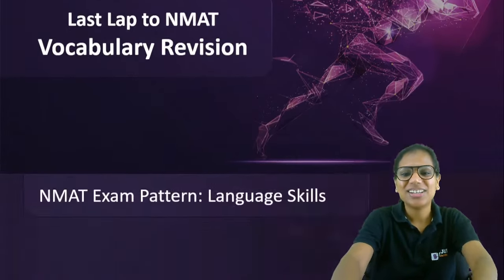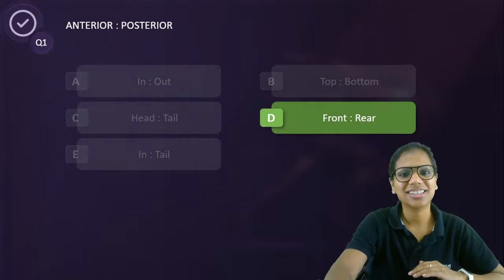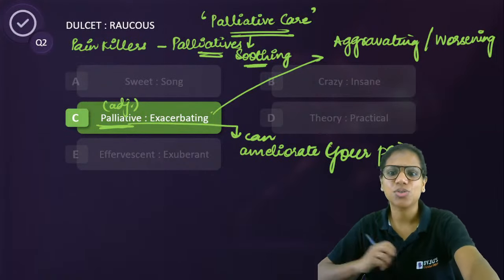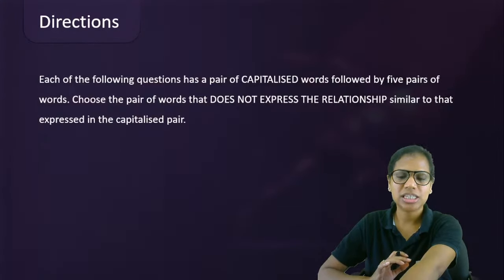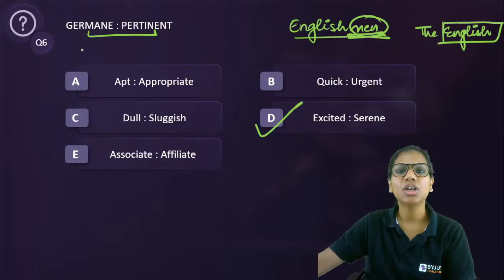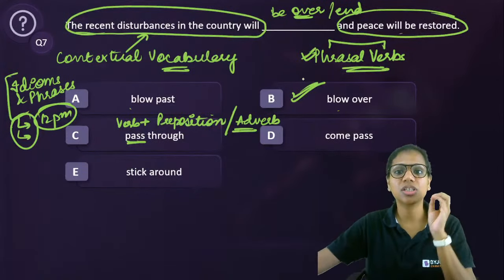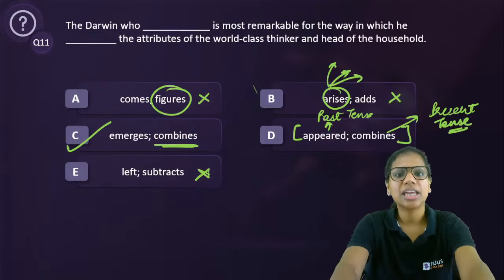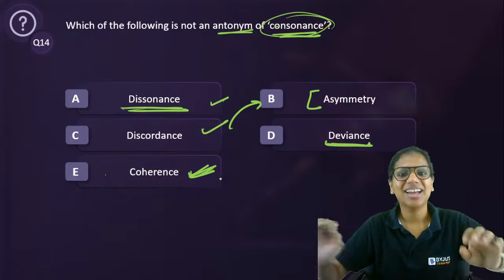Last Lap to NMAT 2022 | Vocabulary Revision for NMAT Exam | Ace Your NMAT Preparation | BYJU'S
➤ Detailed CAT 2022 Question Paper Discussion LAST LAP to NMAT 2022: As you all know; Only a few days are left for NMAT Exam. BYJU'S Exam Prep brings a Special NMAT Revision Series: LAST LAP to NMAT 2022 to fast-track your NMAT Vocabulary preparation.
NMAT Language Skills is an important section of the NMAT 2022. It is difficult for aspirants to score good marks in the Language Skills section. In this session, get to know about important rules to ace Vocabulary for NMAT 2022 exam.
Catch BYJU'S Exam Prep expert Nikita Gupta as she discusses the important rules and conditions that are needed to ace Vocabulary in NMAT 2022 exam. Ma'am would also have practice questions where she would clear doubts and help aspirants get instant results. Boost your MBA exam Preparation with this session.
BYJU'S Exam Prep brings A-15 Day Special Series: Last Lap to NMAT 2022 to fast-track your NMAT preparation. The series aims at clearing your concepts on difficult topics and preparing you for NMAT Exam. Watch this 15 Days Last Lap to NMAT 2022 Series to Secure 250+ Marks & know some of the best practices to follow to crack NMAT 2022 Exam.